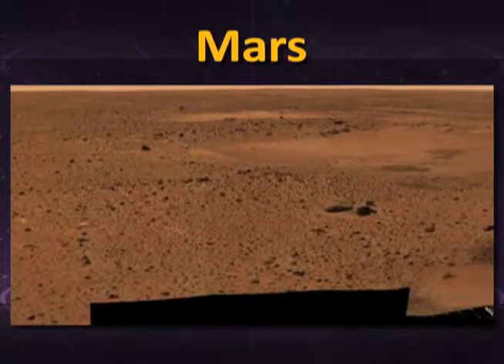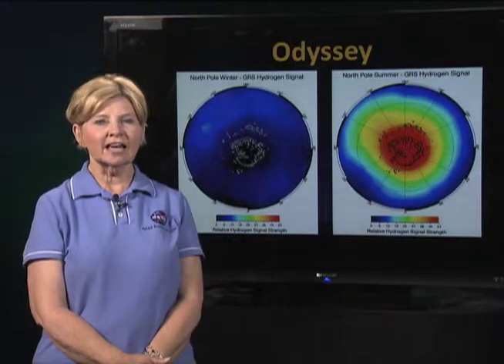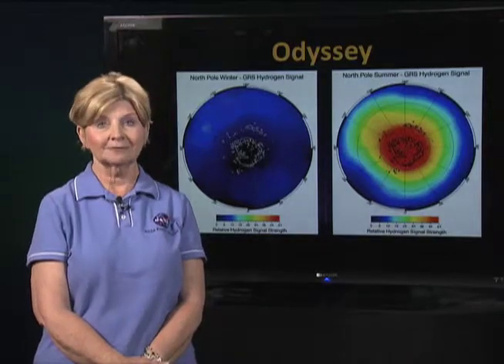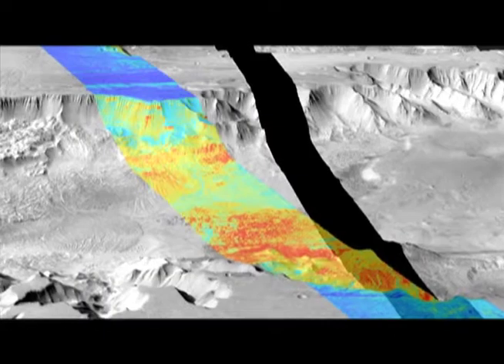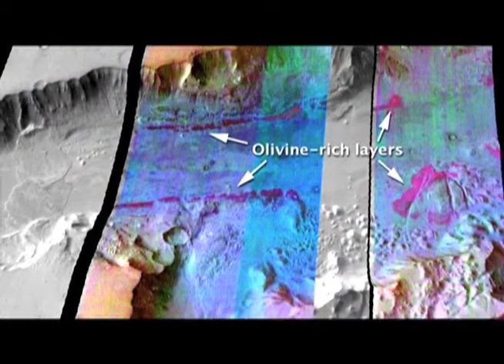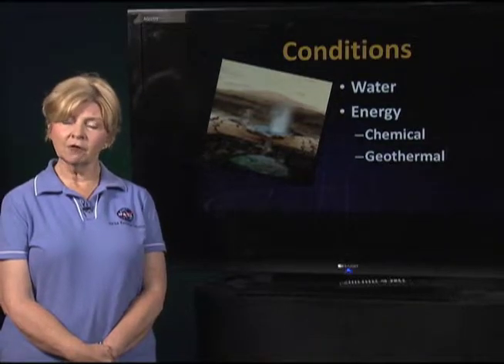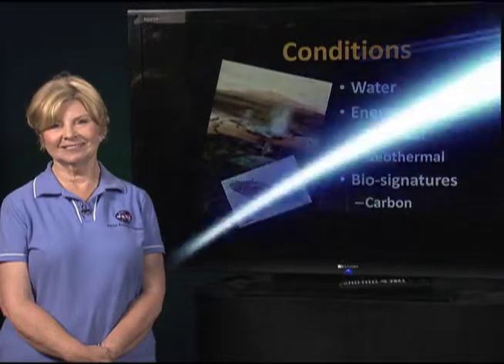Video 2 of 7: NASA Connection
This video provides the context for the lesson, including background information on recent Mars explorations showing the connection between this lesson and NASA's research. A variety of NASA scientists and researchers tell the story of NASAâs search for life in the universe.